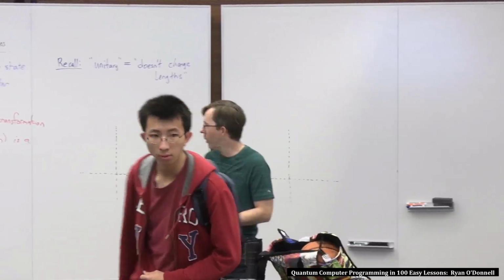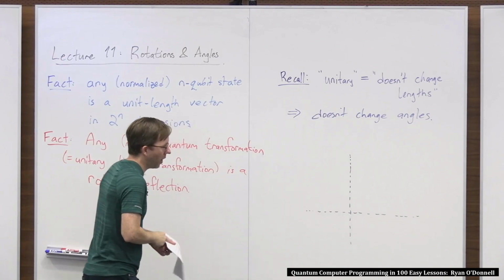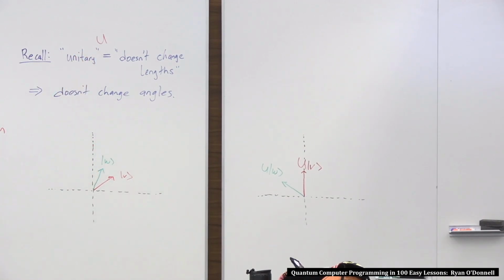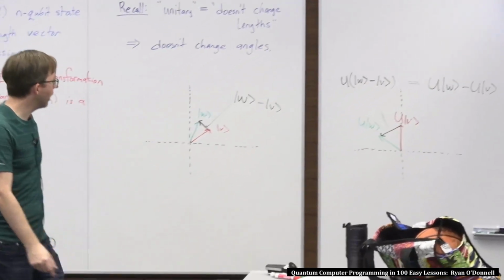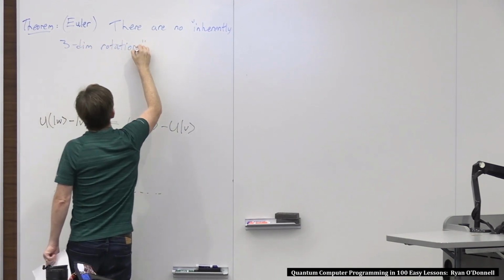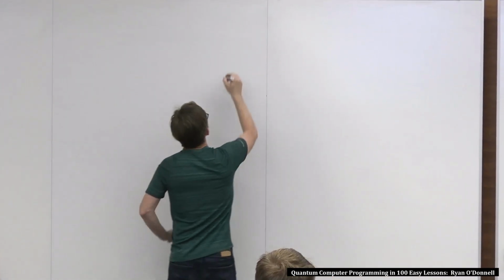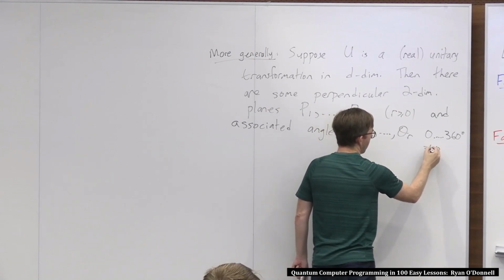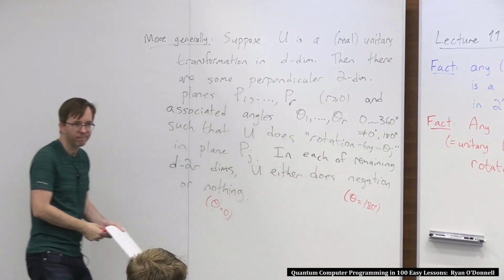#38/100: Every rotation is 2-D rotations || Quantum Computer Programming in 100 Easy Lessons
In this episode we mention "Euler's Theorem", that every rotation in 3-D is just a 2-D rotation about some axis, and its generalization to higher dimensions (which will be important but not essential for us).